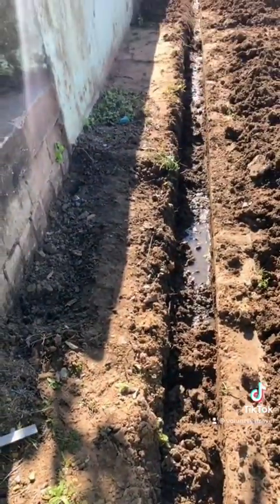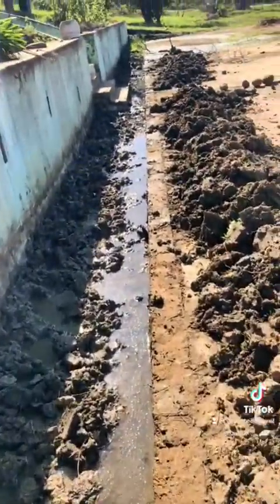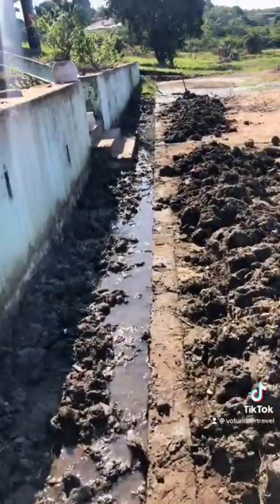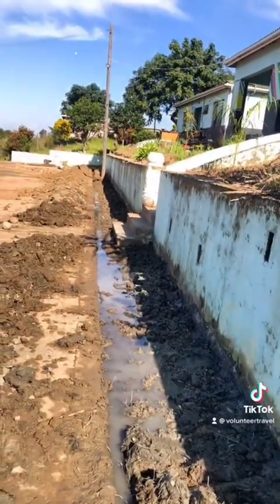Digging a trench in front of a retaining wall